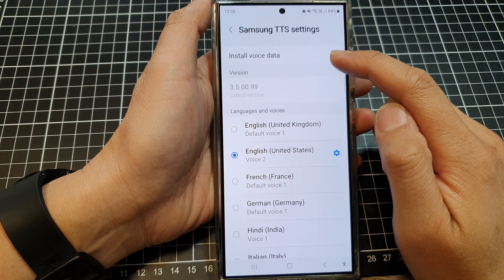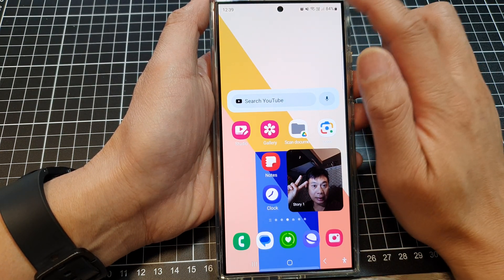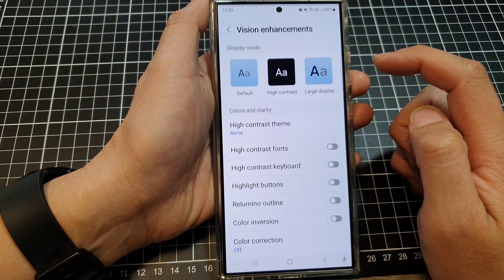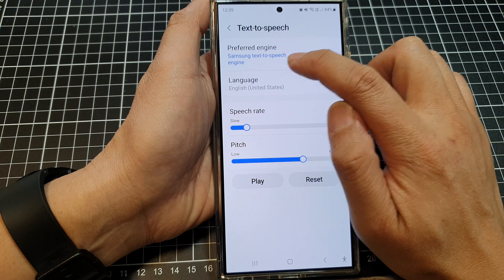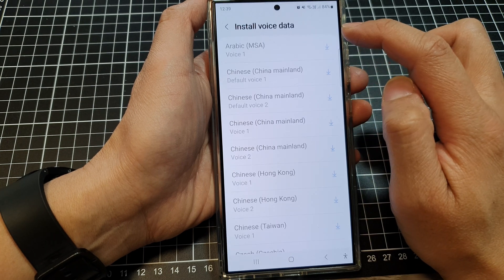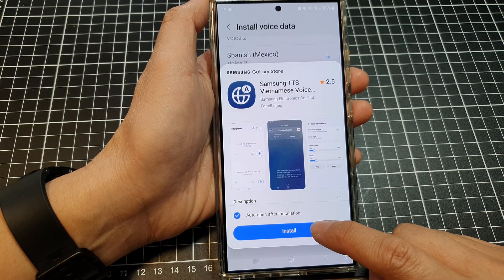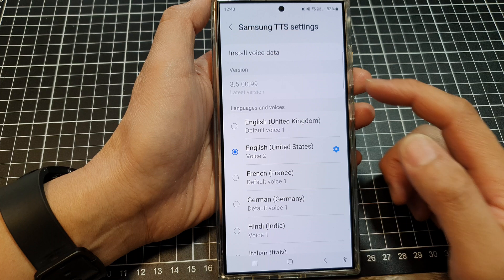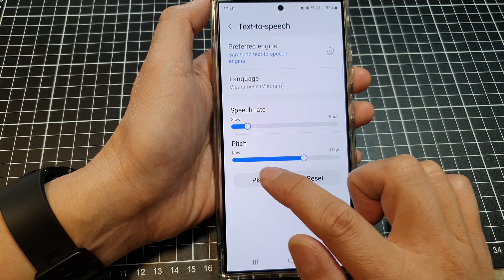Make Your Galaxy S24 Talk!💬 Install New Voices for Samsung Text-to-Speech (Easy Guide)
In this video, I will show you how to install new voice data for Samsung Text to Speech on the Galaxy S24/S24+/S24 Ultra to unlock a wider range of voices and languages for a more personalized experience. Once the new voice data has been downloaded you can customize your text-to-speech engine to your liking.